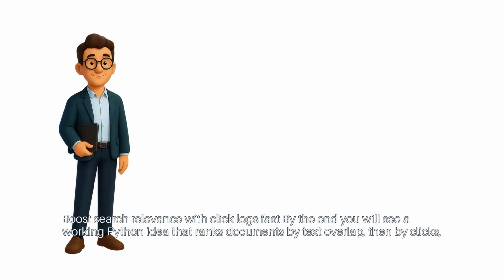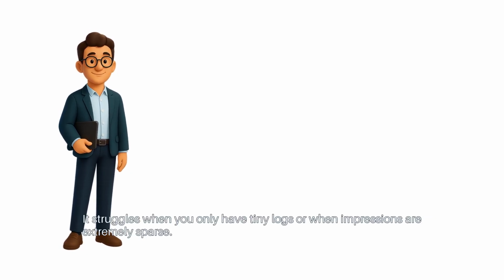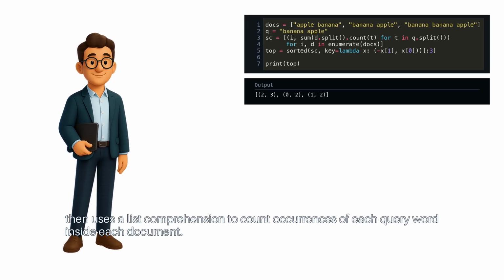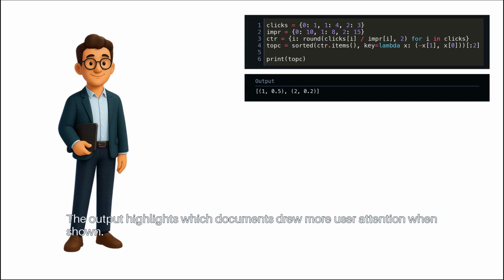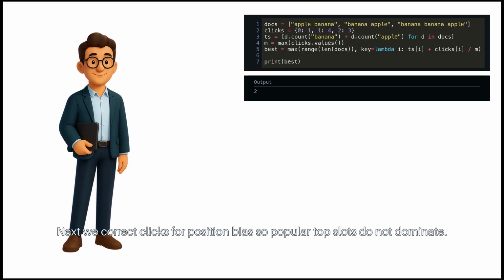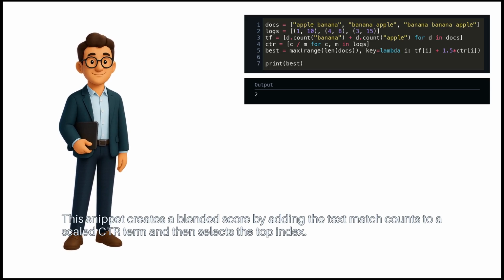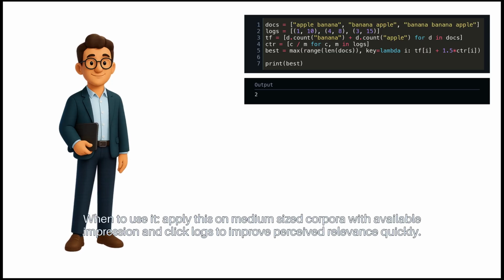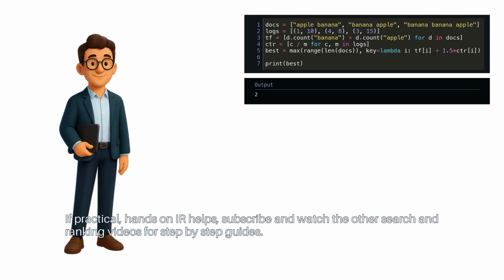Debiased CTR for Search: Boost Ranking Fast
Boost search relevance with click logs fast: rank by text overlap, clicks, and debiased fusion in Python.  Learn CTR modeling, position bias correction with propensities, and how to combine behavior signals with term matching to improve NDCG.   We build tiny Python examples end to end, tune fusion weights, validate, and discuss scaling with lightweight logs and ANN indexes.